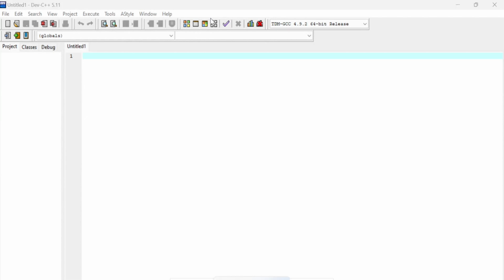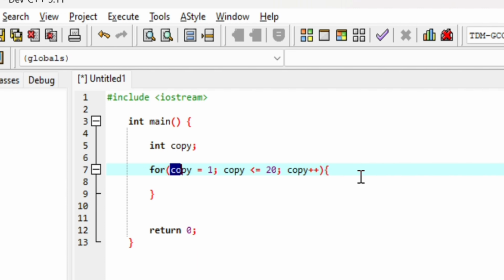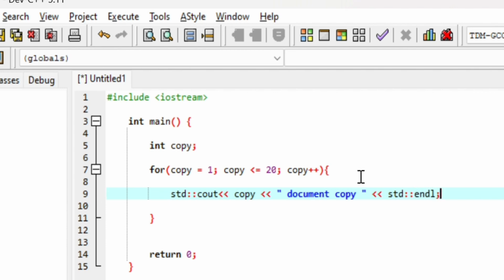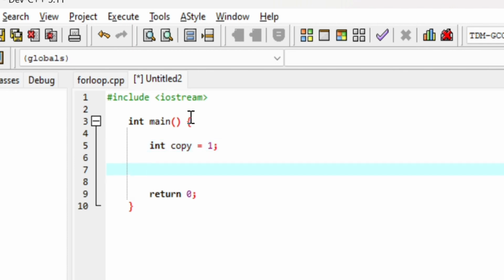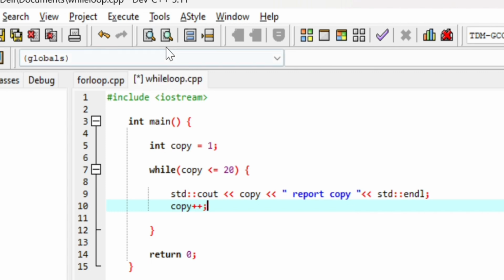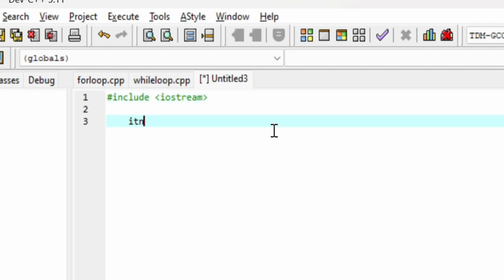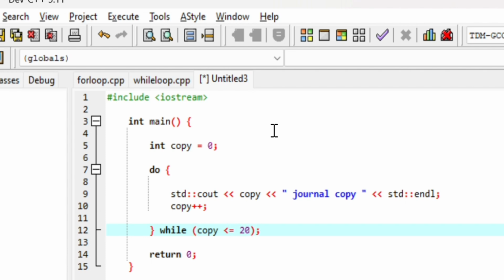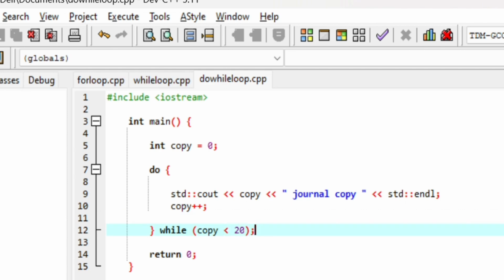3 Looping statements, FOR-loop, WHILE-loop, DO WHILE-loop C++